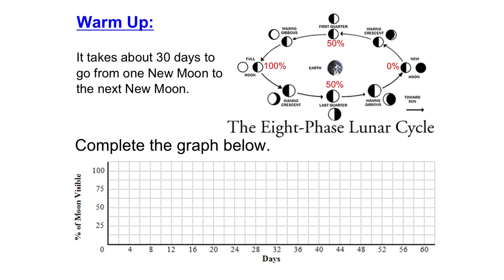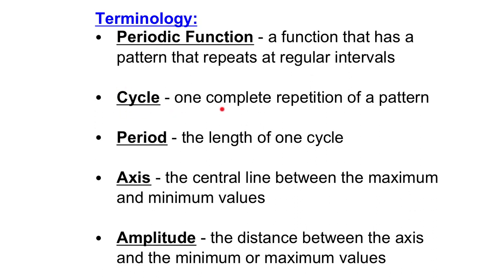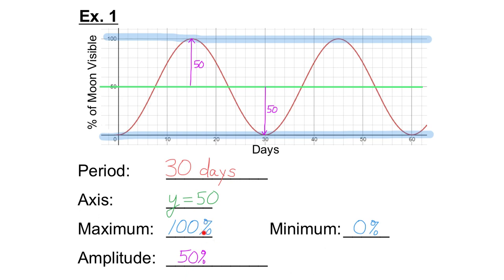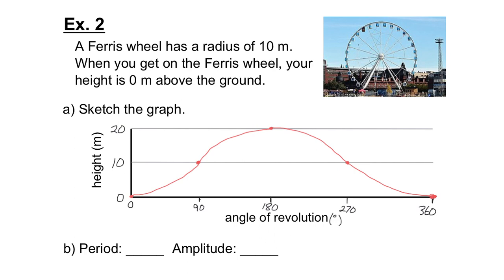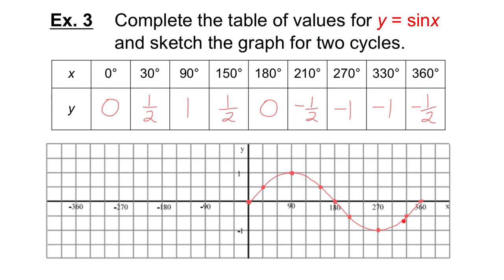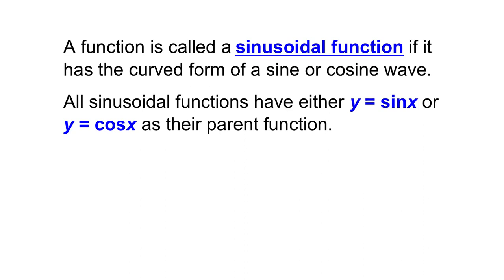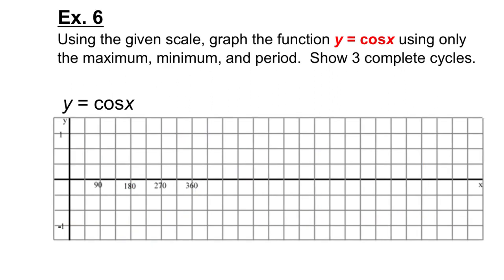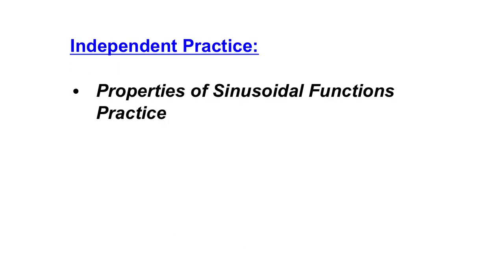MCR3U 5-1 Properties of Sinusoidal Functions